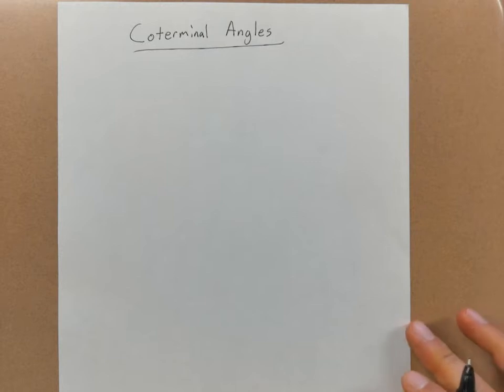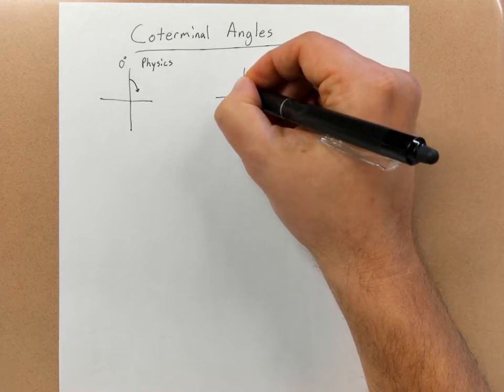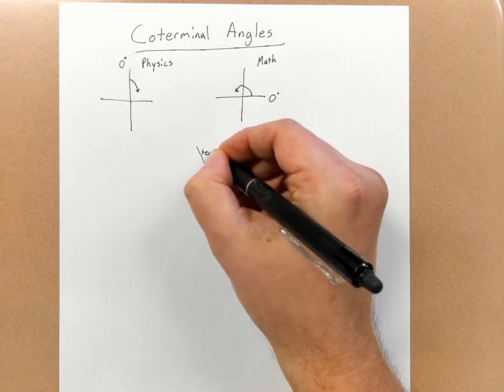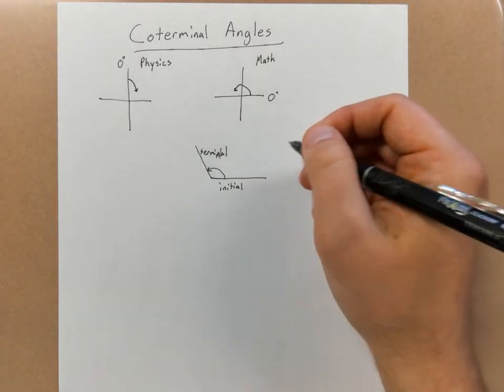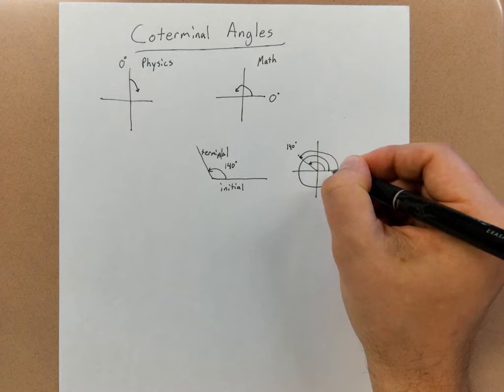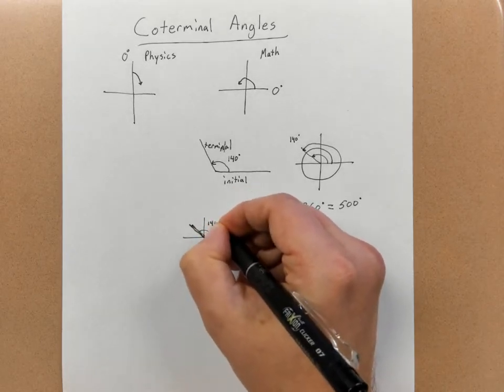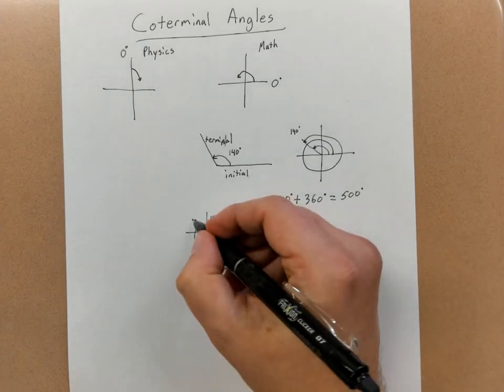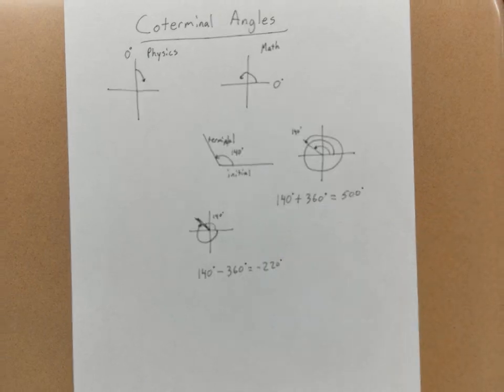Coterminal Angles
This video describes what a coterminal angle is and how to provide values for other coterminal angles.